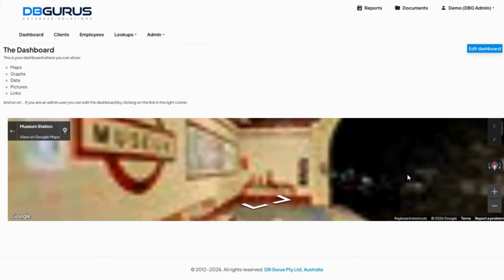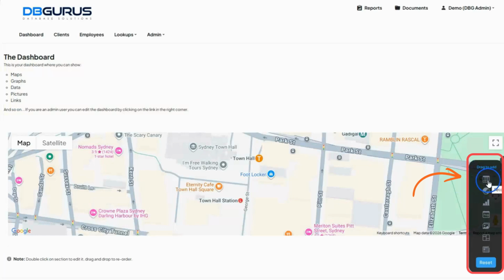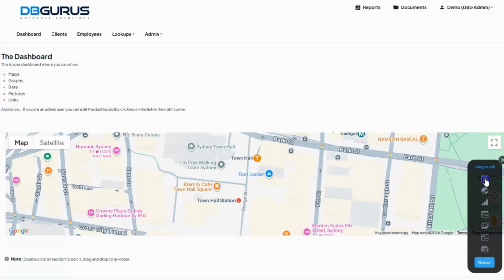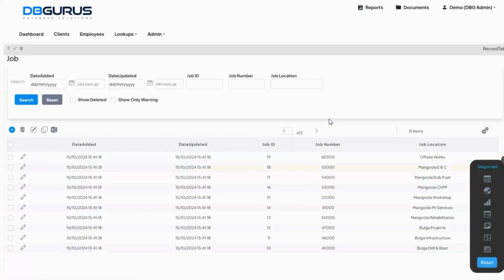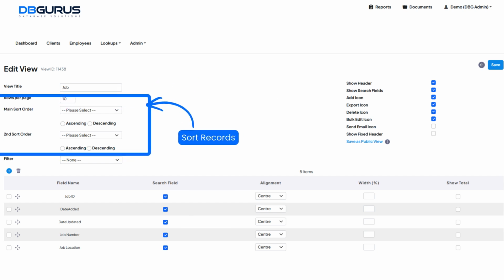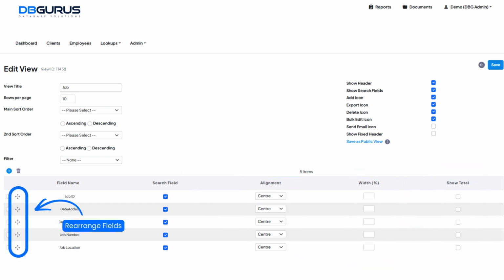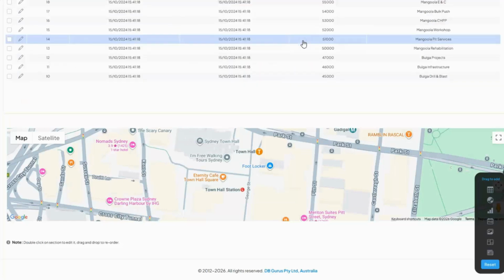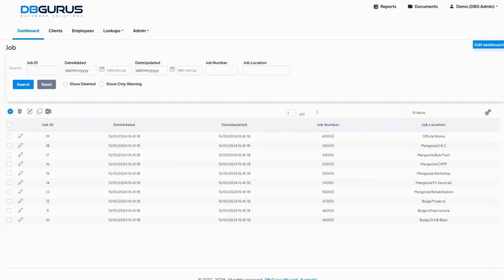Adding Sections into a Dashboard using TheDatabase (TDB)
Discover how to add sections into your dashboard using TheDatabase (TDB)! 📊

In this tutorial, we show you how to organize and structure your dashboard with custom sections—a key feature for building intuitive, user-friendly database applications that adapt to your business needs.

Ready to transform your business dashboard?
- Explore our custom database solutions
Get in touch with our team for a consultation